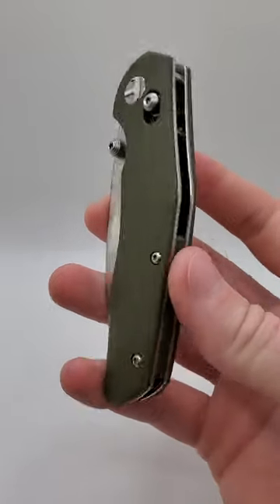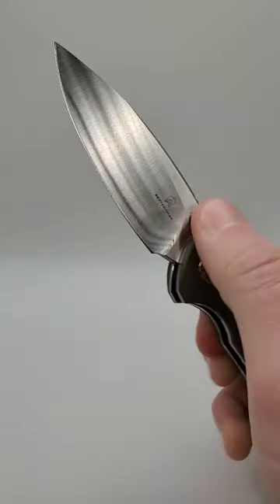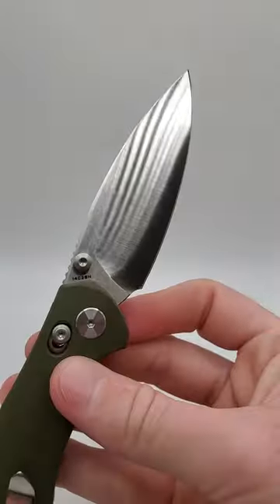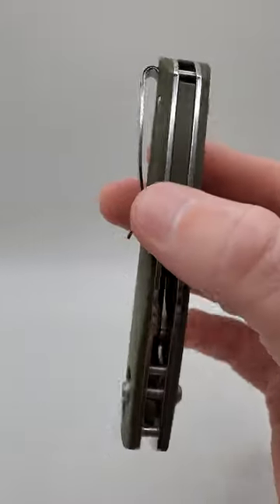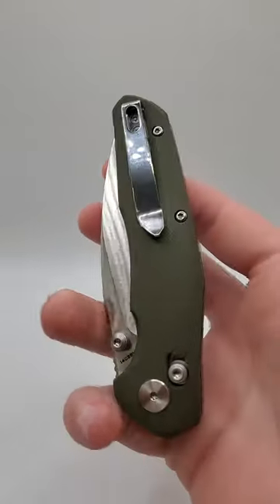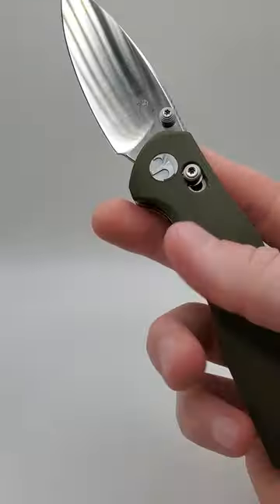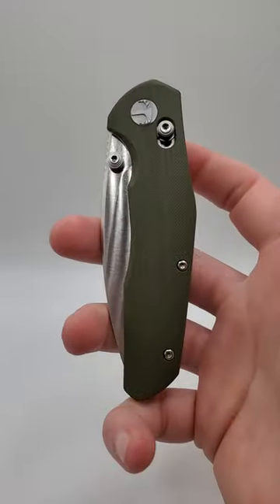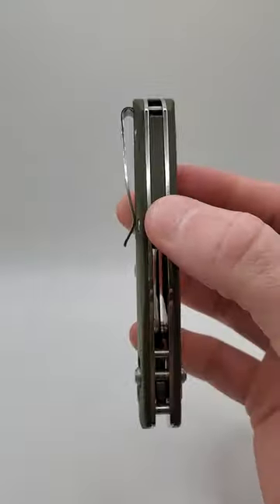COOL NEW BUDGET KNIFE with Crossbar Lock